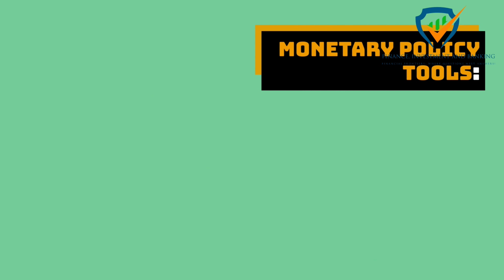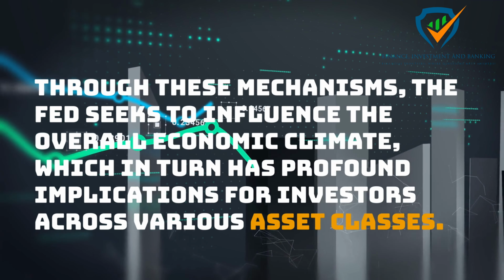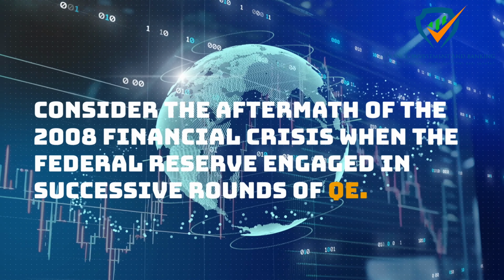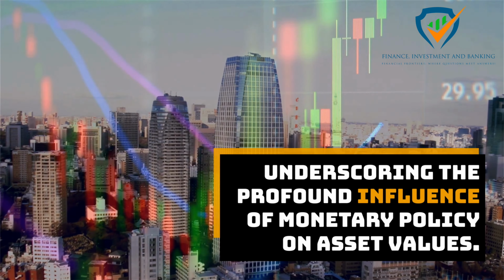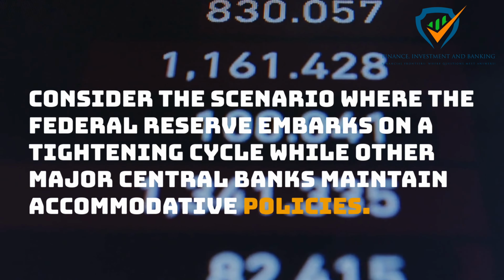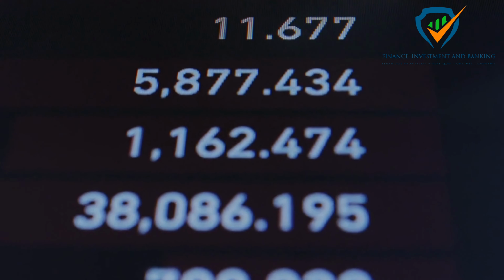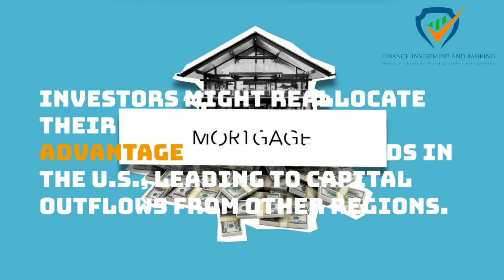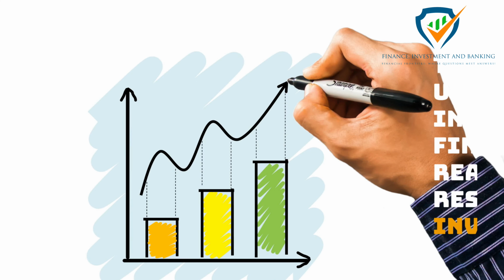How does the Federal Reserve's monetary policy influence investments